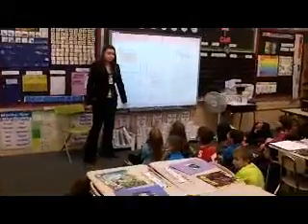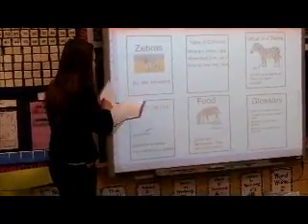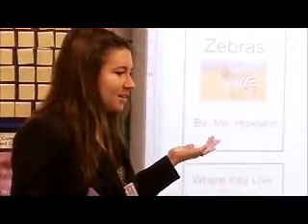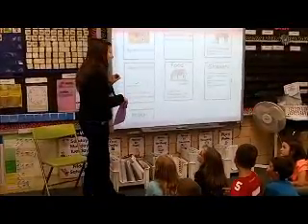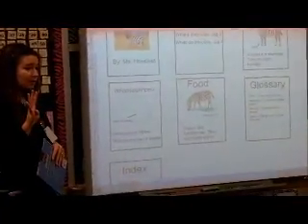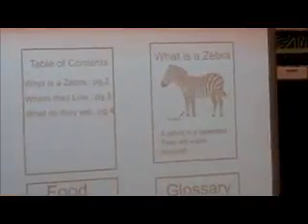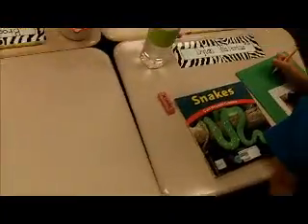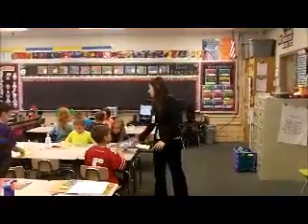Emily's Video for EDE 350